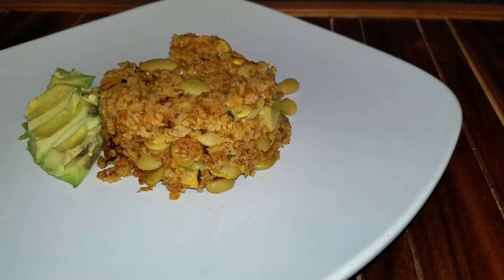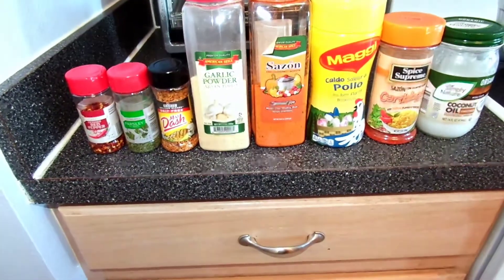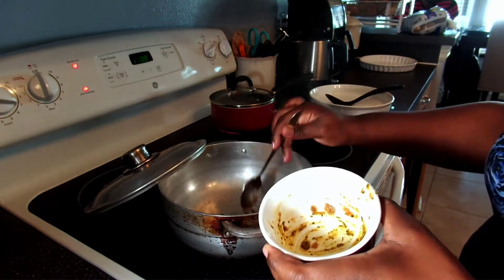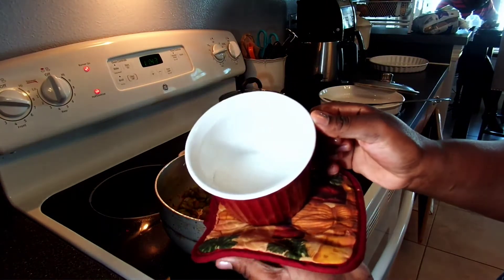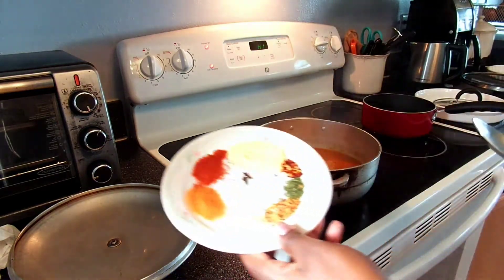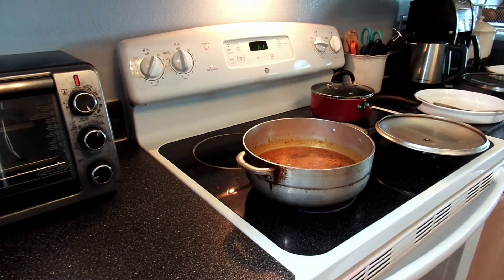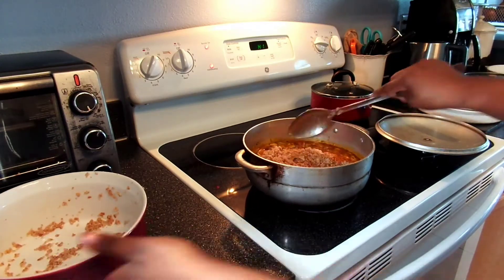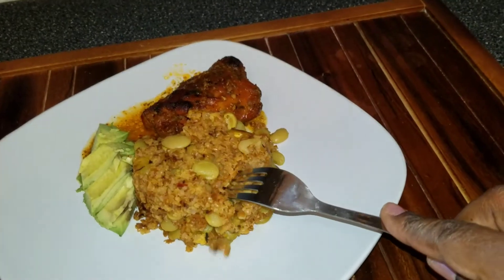How to Make Haitian Bulgur Wheat : Quick and Easy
Want to learn how to Make the most delicious quick and easy Haitian Bulgur Wheat?

In this video, I'll teach you How to Make a super delicious quick and easy Haitian Bulgur Wheat. This recipe is beginner friendly and easy to  follow. You'll learn specific techniques used in Haitian cuisine to give your food that traditional Haitian flavor. I will  also share spices and herbs you can find at your local grocery store or farmers market. If you've ever wondered how to make delicious Haitian Bulgur Wheat ,  cook Haitian food, how to  get your Haitian food to taste good , than keep on watching!

**CHECK ME OUT ON ALL OTHER SOCIAL MEDIA AND BUSINESS PAGES **

On my channel you can expect to find christian lifestyle content , Mommy topics,  cooking and recipes, Fun Family Vlogs, Monthly Favorites,  Home Decor, Style Inspiration, Beauty Tips, Morning and Night Routines and tons MORE!

** FAQ**

MY NAME IS: CASSANDRE
NATIONALITY: HAITIAN (P.S I AM NOT MIXED )
WHERE I LIVE: IN THE SUNSHINE STATE | THE CITY BEAUTIFUL
(p.s this is a fun riddle lets see if you can figure it out)

CAMERA I USE FOR FILMING:  panasonic lumix zs80

ONLINE MARKETING TIPS:
We’re all told to post on social media to attract interest and then turn those likes and comments into conversations.
-I was also using the name of the business and products
-I was doing mass emails
When I was sharing links to my network marketing company website, no one was buying and in fact, I was losing followers on social media.
People were getting tired of seeing all those promotional stuff, and I realized those weren’t working,
I found out very quickly that when you post unsolicited information, the first thing people do is go to Google and find reviews about it.